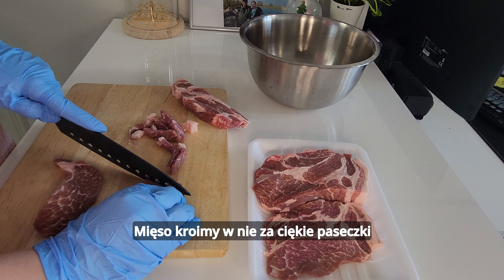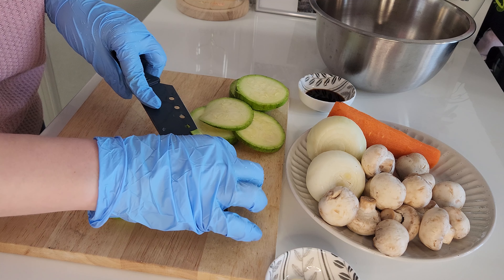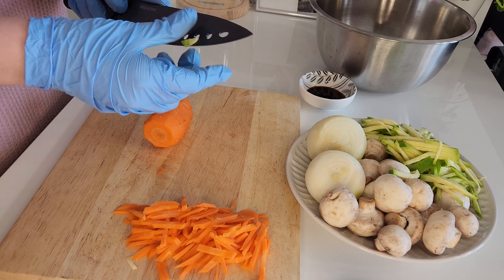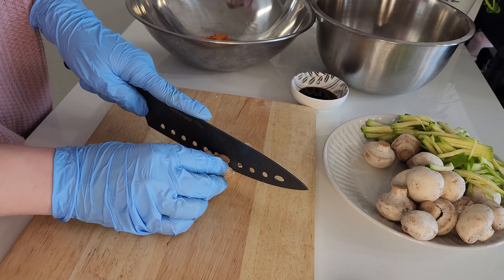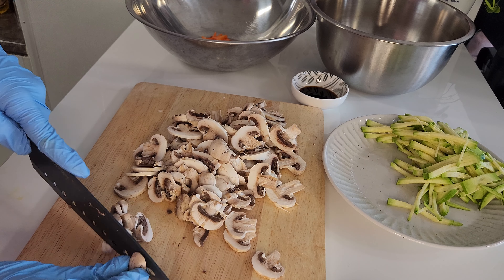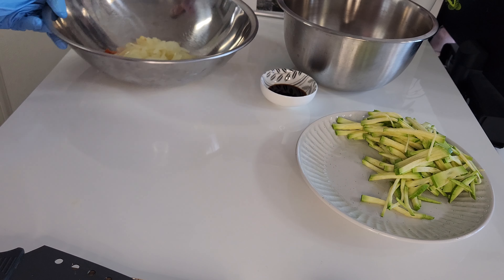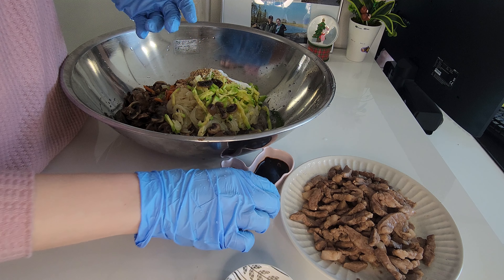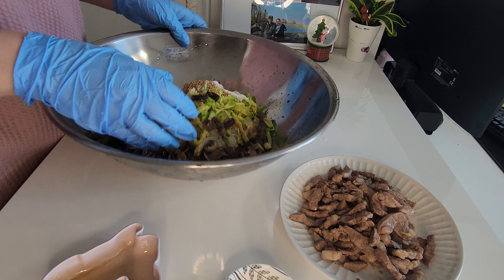Najlepszy koreański makaron Japchae CookingVlog (잡채 레시피)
Hejka wszystkim

Dzisiaj przychodzę do was z innym filmem. Cooking vlog. Tym razem pokarzę wam jak zrobić najpyszniejszy makaron z warzywami!

Music Info:

Song: Spicy Treats (Cooking Background Music)
Video Link: youtu.be/5fmNzYBO9K0

Song: Spices(Cooking Background Music)
Video Link: youtu.be/5HF2fE_meDk